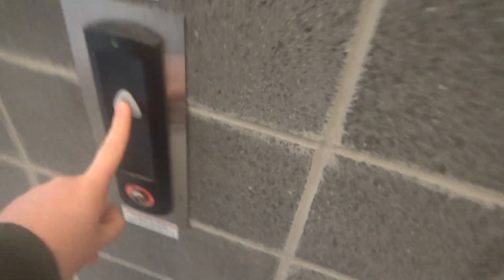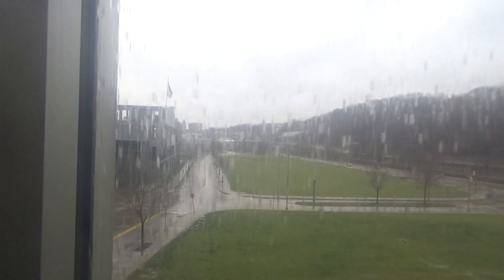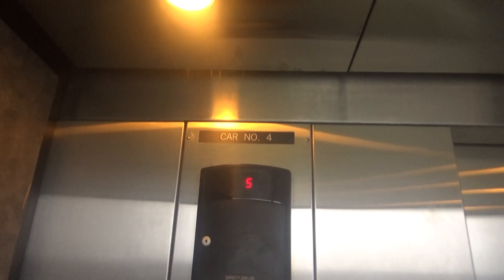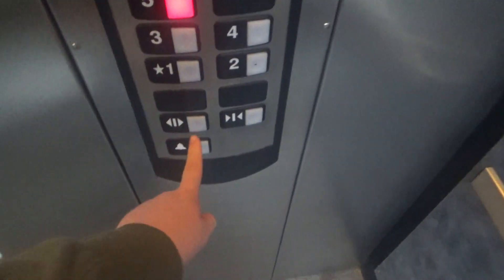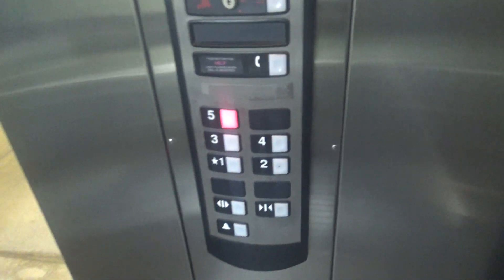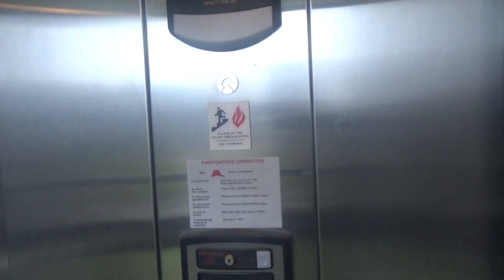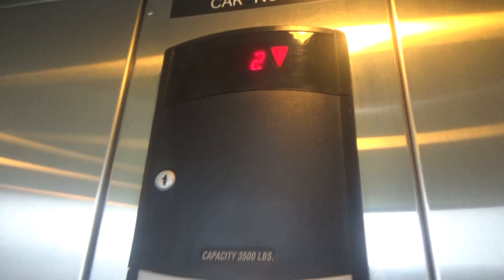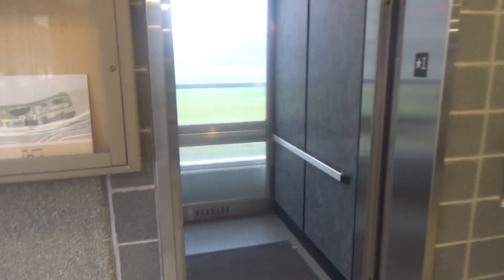Schindler 330A HT Hydraulic Scenic Elevators @ Pittsburgh Technology Center Garage - Pittsburgh, PA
These are elevators #3 and #4 at the Pittsburgh Technology Center Garage in South Oakland. These are just your average Schindler elevators. The exterior fixtures are all HT Regular.
Brand - Schindler
Model - 330A
Hoist - Holeless hydraulic
Type - Passenger
Speed - 100 FPM
Fixtures - HT Regular
Capacity - 3,500 Pounds
Controller - Miconic HX microprocessor
Door Safety - Sensors
Interlock - ECI
Interlock Date - 09-08
Installed - 2009
PA Permit Number Number - Not recorded